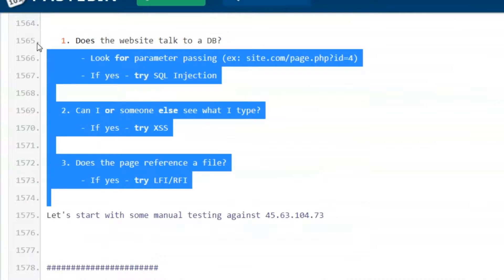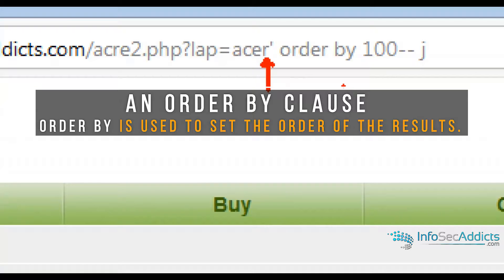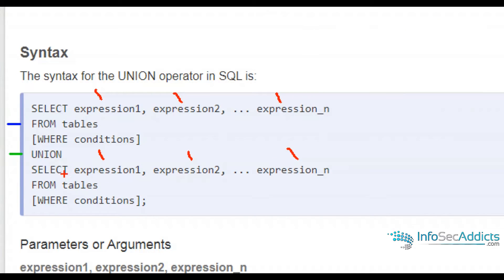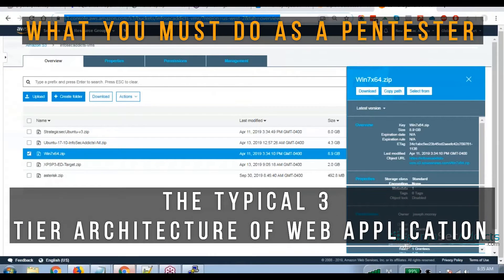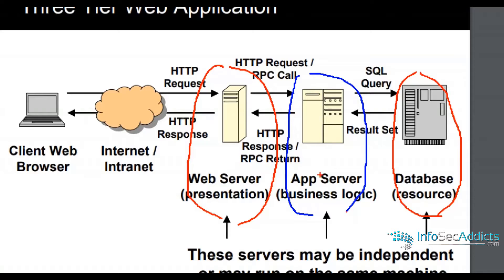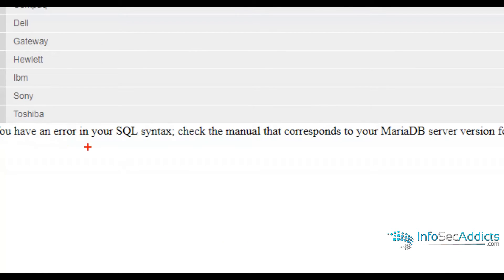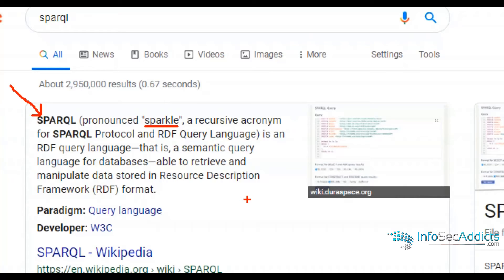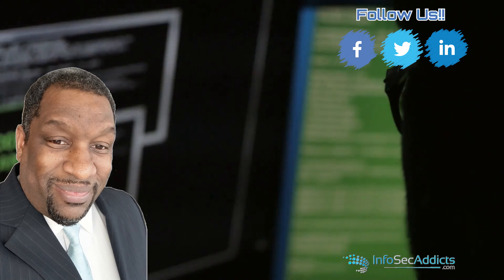Union Based SQL Injection Attack For data extraction & Other Injection Flaws/Errors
Let’s talk about how you can SQL injection to retrieve interesting data. The video is detailed more on how the SQL Union attack is carried out to retrieve interesting data.

          📚 Does the website talk to a DB?
✅ Look for a parameter passing(e.g
                  ✅   If yes - try SQL Injection
          📚 Can I or someone else see what I type?
                  ✅    If yes - try XSS
          📚 Does the page reference a file?
                  ✅    If yes - try LFI/RFI
The video explains further on the points below:

       ✅   Messing with the GET and POST Request
       ✅   Telling FoxyProxy to use Burp Suite
       ✅   Identifying SQL injection parameter passing
       ✅   Understanding a Basic SQL Injection Attack
       ✅   Detecting SQL Injection in an Order by Clause
       ✅   SQL Injection UNION Attack

Time Tags
00:00 Identifying SQL injection parameter passing
00:55 Understanding a Basic SQL Injection Attack
01:28 Detecting SQL Injection in ana Order by Clause
02:40 SQL Injection UNION Attack
04:07 Data Extraction
05:00 What you must DO as a Pentester. Web App 3 Tier Architecture
06:56 "The Error Tells the Story" Injection Flaws
08:17 XML, SPARQL, LDAD Injection
10:29 Final Thoughts